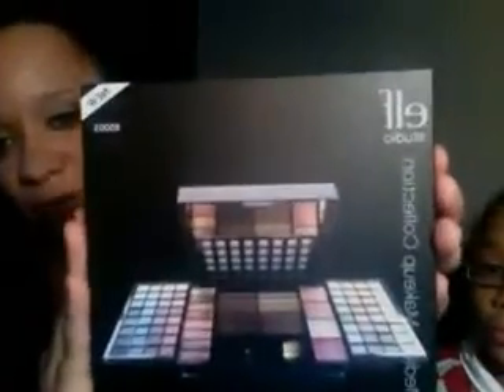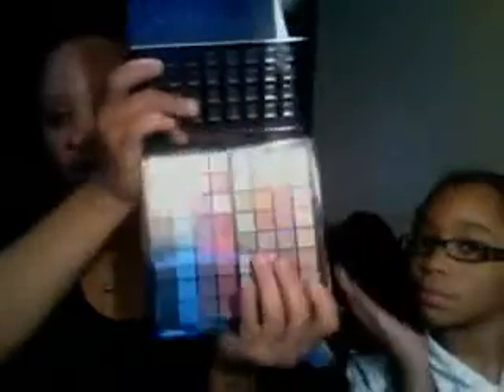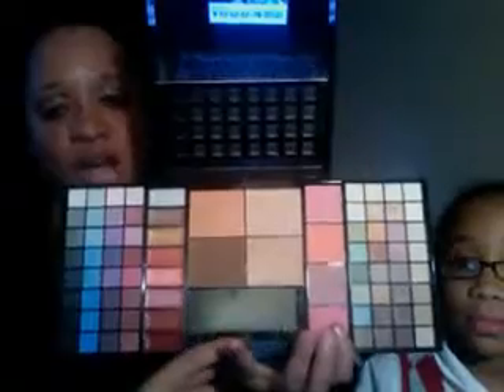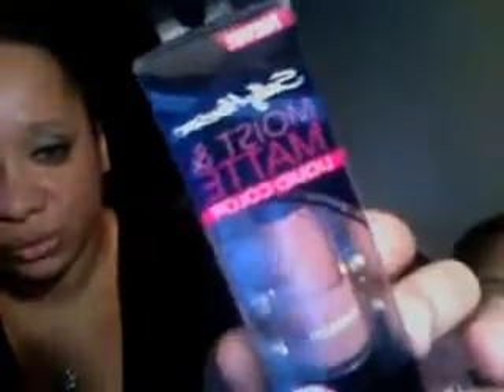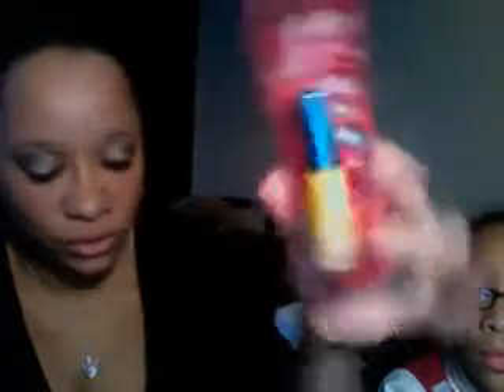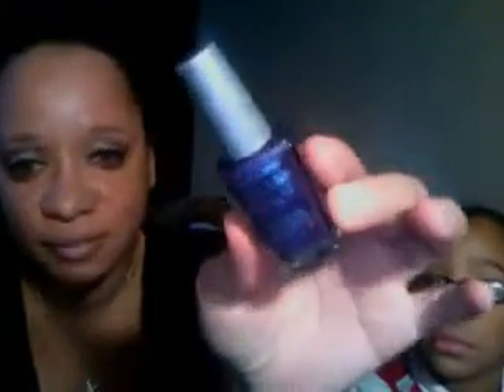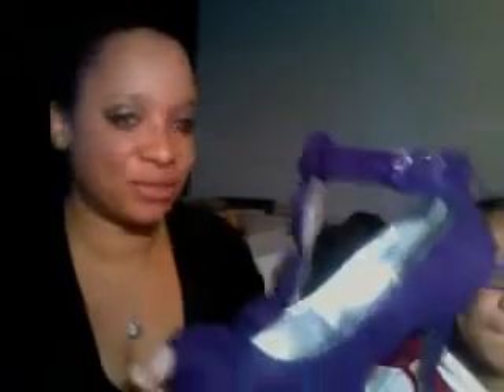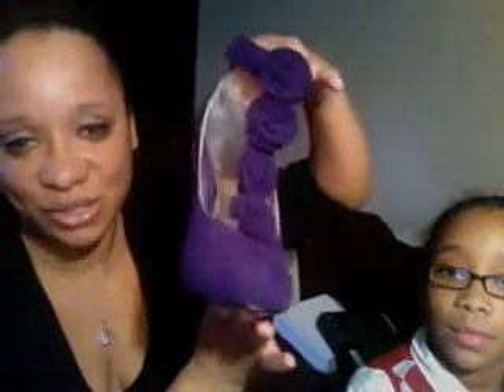Mommie and me Haul Part #2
Hey Guys did u miss me? But really my sweet daughter wanted to do a haul video she oreded some stuff from ELF and wanted to share with u guys, i also got a few items and will do my haul in part #2 ...enjoy any questions comments or concerns please ask!!!